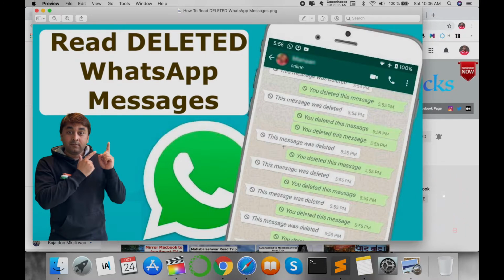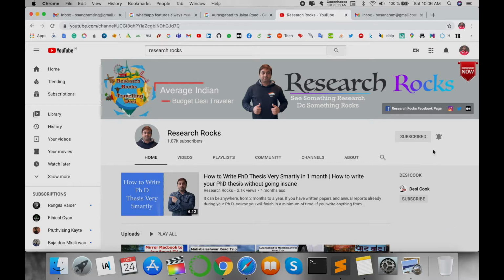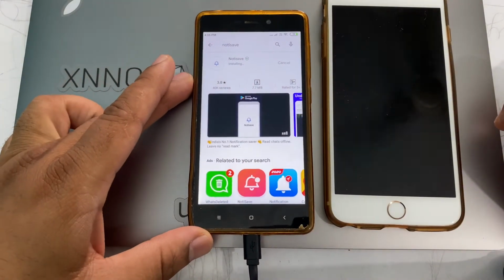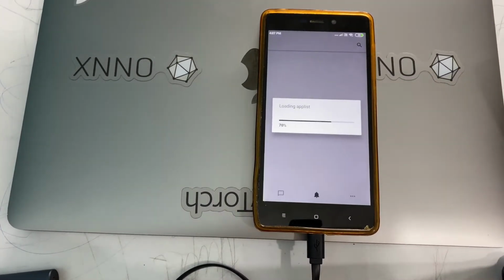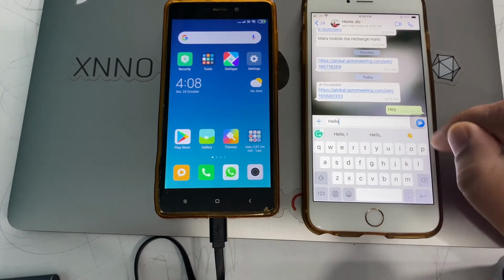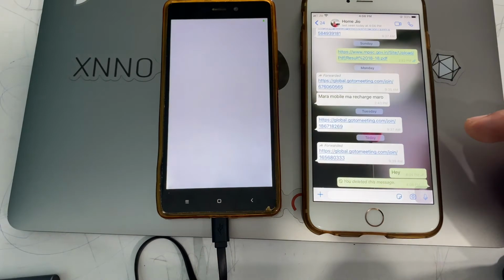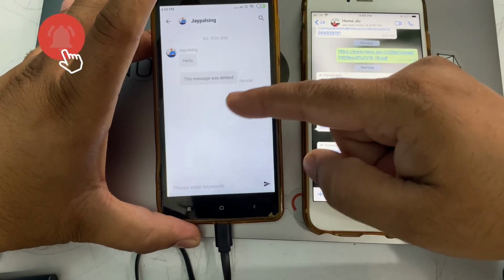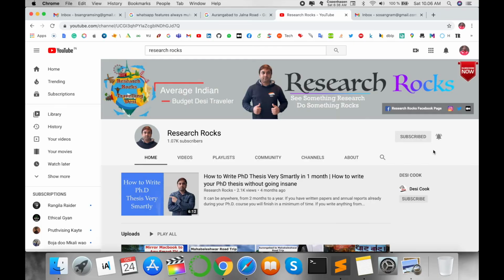How to Read Deleted WhatsApp Messages 🔥 Recover Deleted Chats Easily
In this video, you’ll learn how to see deleted WhatsApp messages, recover chats, and uncover messages that were removed by the sender.

✅ Learn how to:
Read deleted WhatsApp messages
Recover deleted WhatsApp chats
Restore deleted messages without backup
Use notification history features
Recover chats on Android and iPhone
This WhatsApp trick is simple, effective, and perfect for anyone who wants to avoid missing important messages.

📌 Watch till the end for the easiest recovery method.
💬 COMMENT: Have you ever wanted to read a deleted WhatsApp message?

whatsapp deleted messages trick
how to see deleted messages on whatsapp
restore deleted whatsapp messages
whatsapp secret tricks
recover whatsapp chat without backup
deleted whatsapp message recovery
whatsapp notification history trick
how to recover deleted chats on android